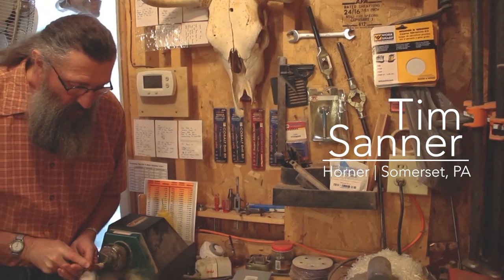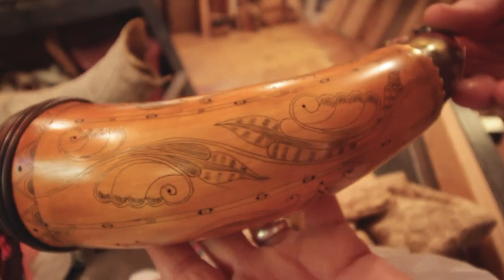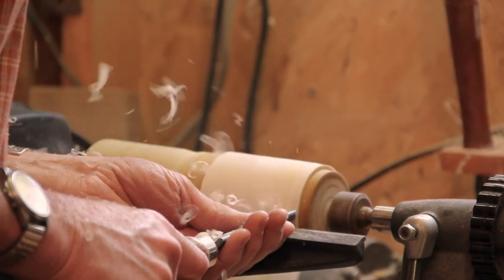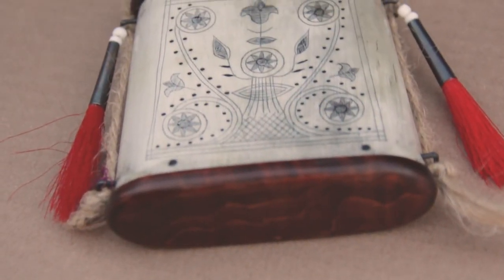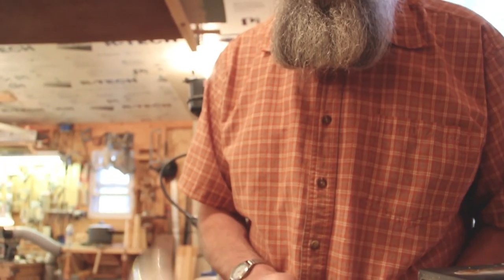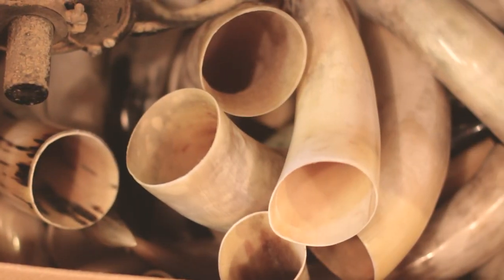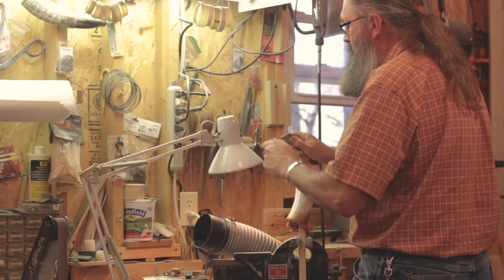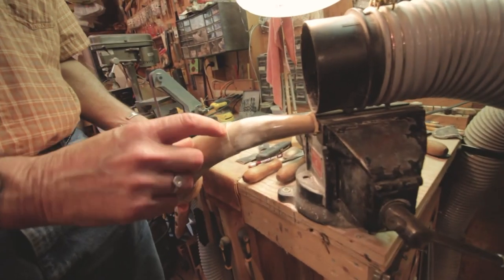Powder horn maker Tim Sanner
Pennsylvania artist Tim Sanner discusses the art of powder horn making. Filmed in his studio, Tim talks about his inspiration for becoming a horn maker, describes their uses and shows some of his work with cow horn.